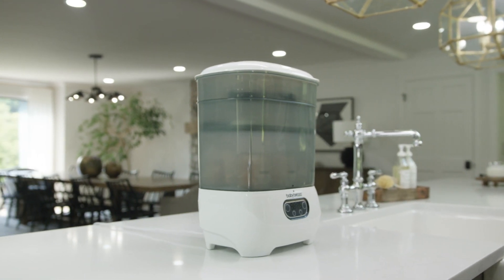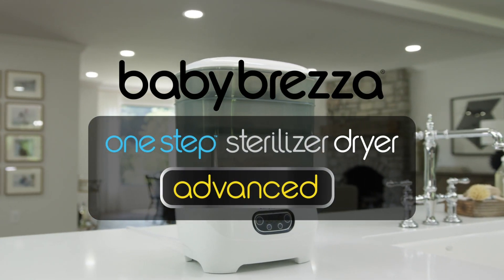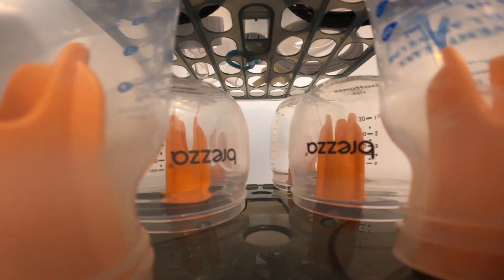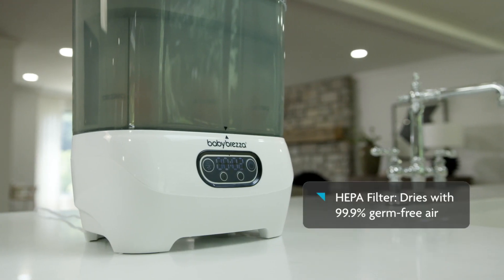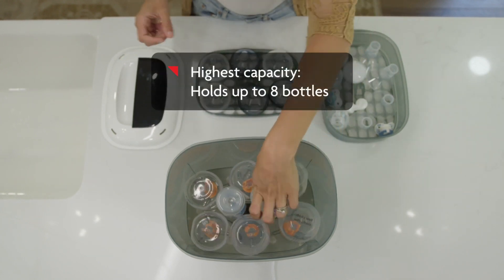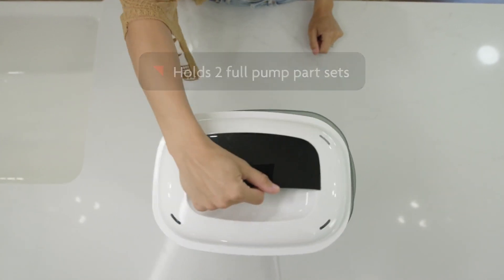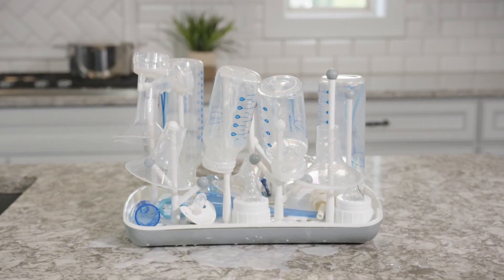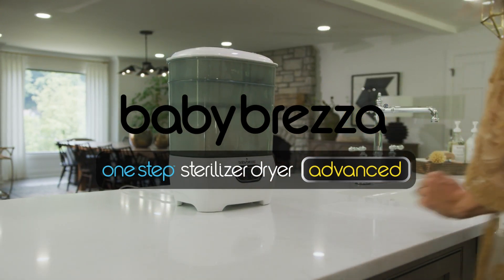Baby Brezza Steriliser Dryer Advanced - Australia & Middle East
See the most advanced way to sterilise and dry bottles and breast pump parts with the Baby Brezza Steriliser Dryer Advanced. It automatically kills 99.9% of germs with natural steam, then dries 33% faster! It has a HEPA filter so it dries with 95% germ-free air and has the largest capacity of any steriliser, holding 8 bottles and 2 full pump part sets. Plus it's modular so you can use it 4 different ways.